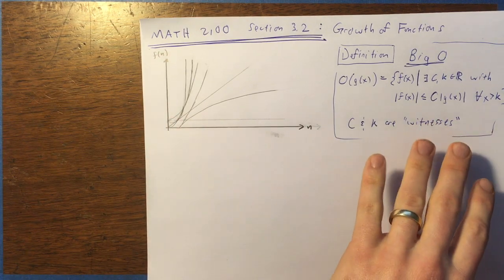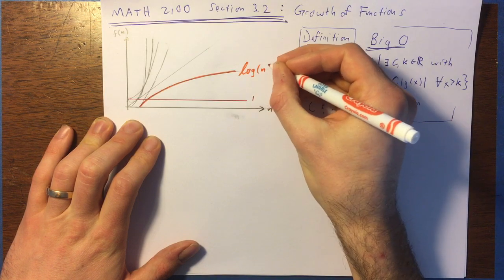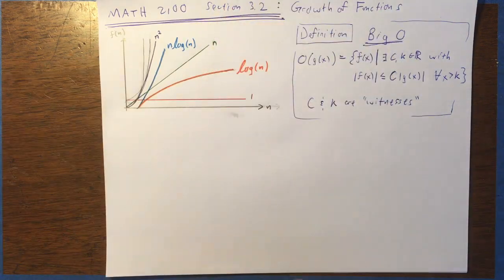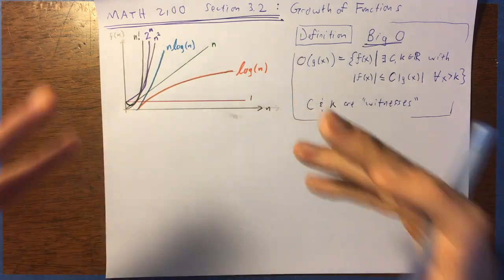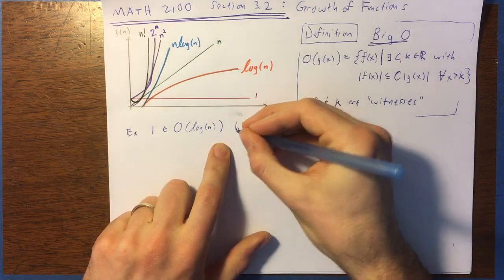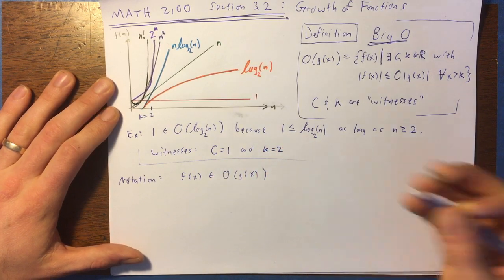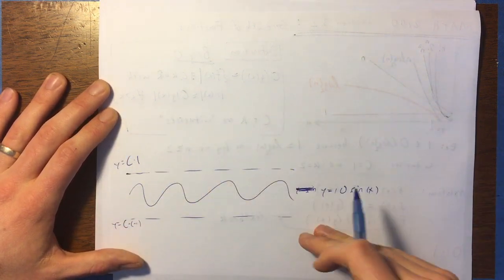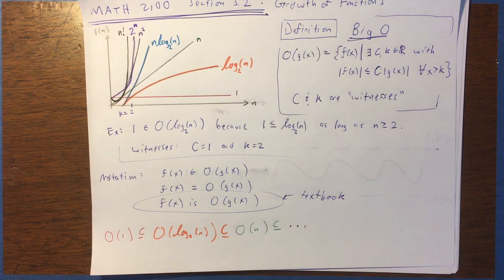2100 3 2 vid 1 intro